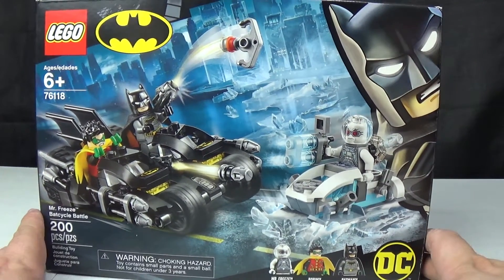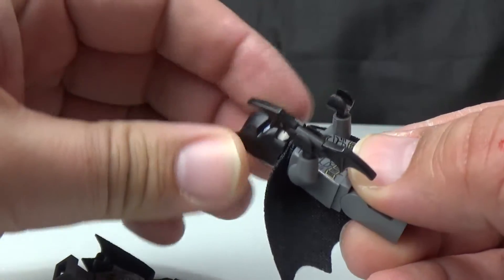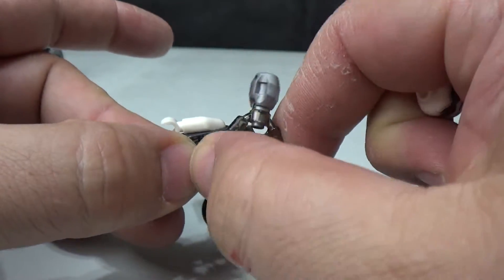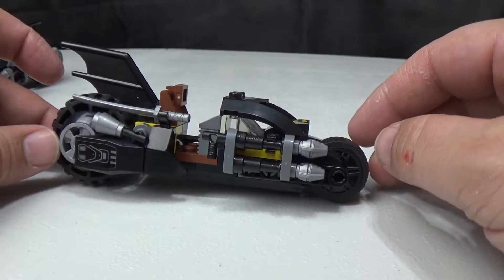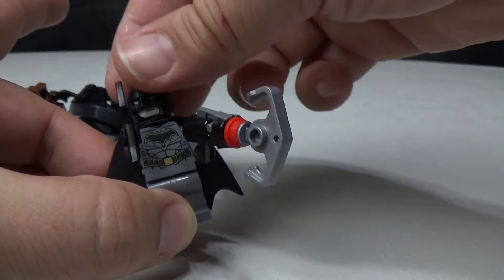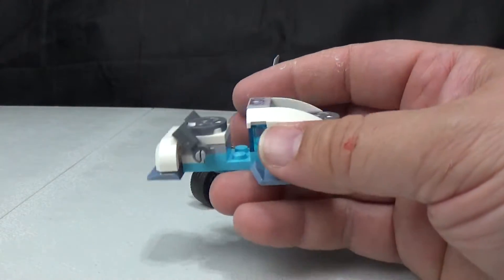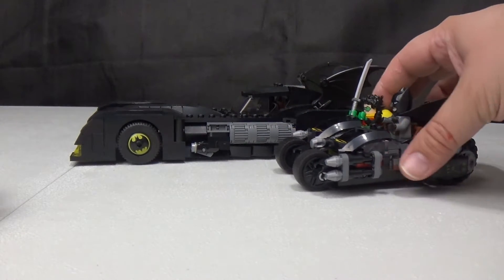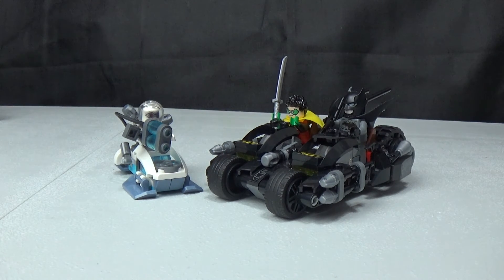Lego Mr. Freeze Batcycle Battle set